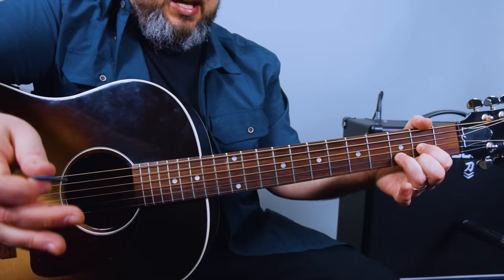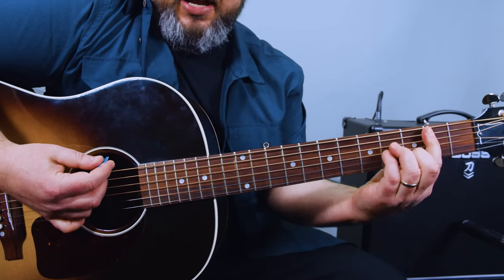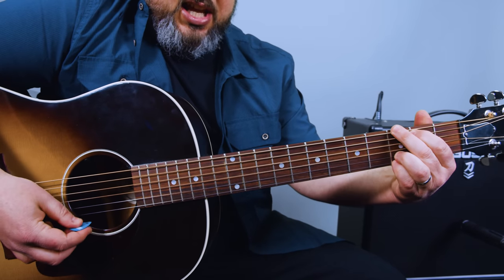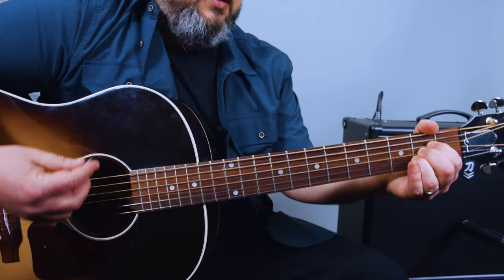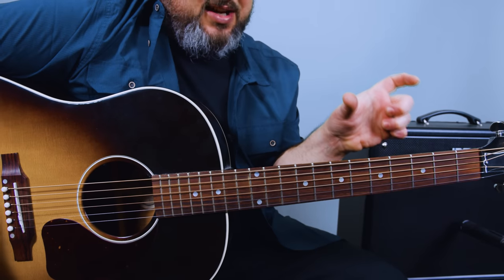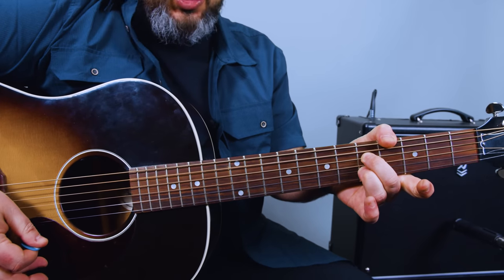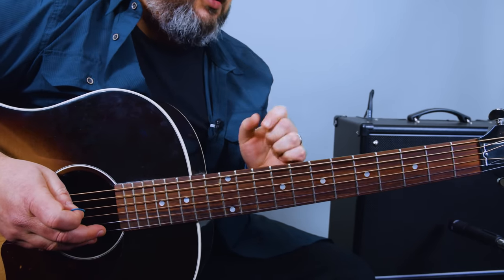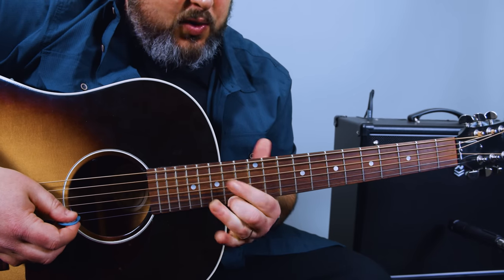Supertramp Give A Little Bit Guitar Lesson + Tutorial